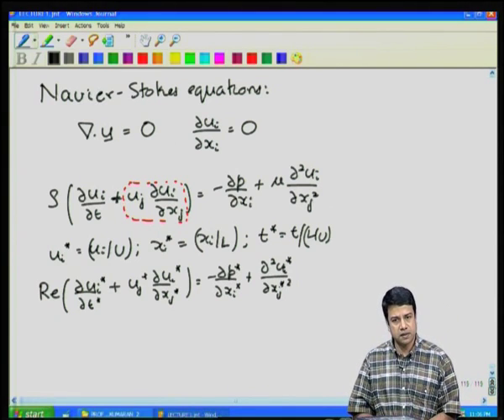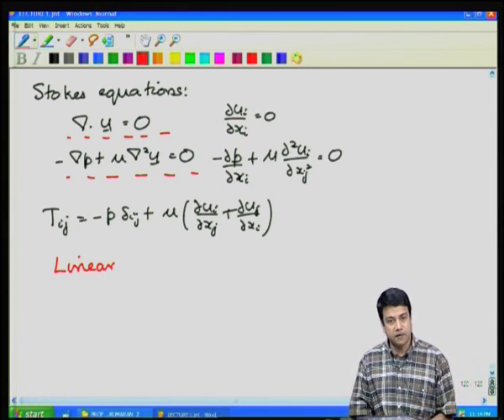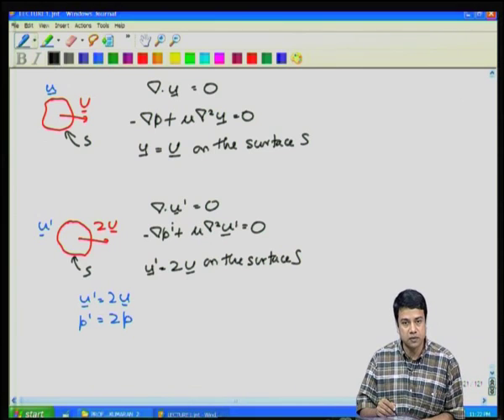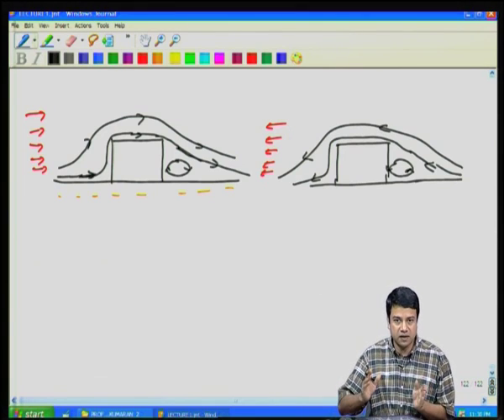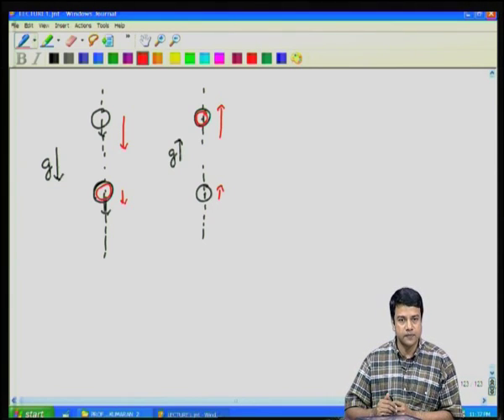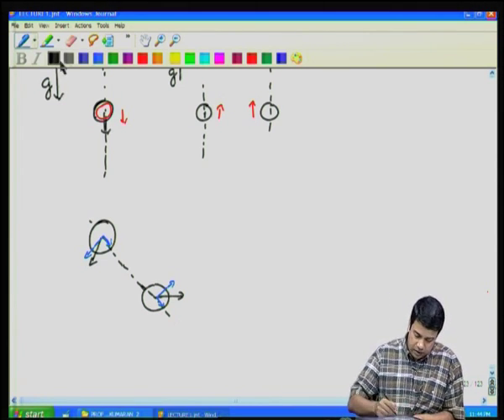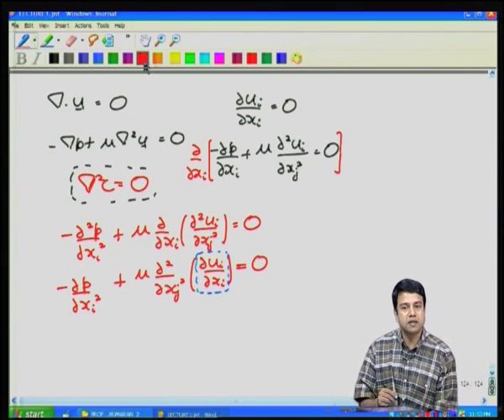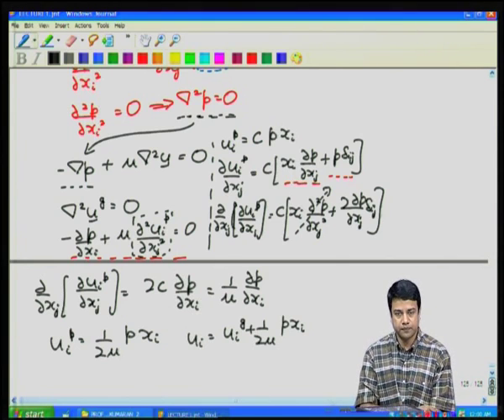Mod-01 Lec-15 Viscous flows